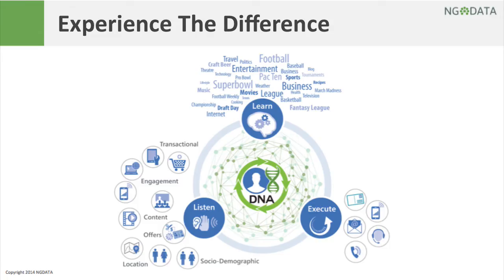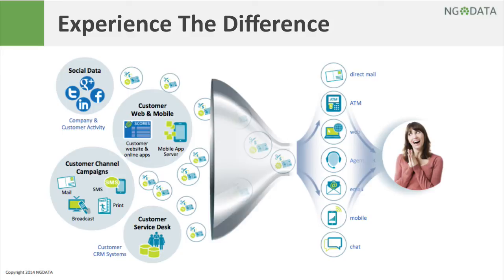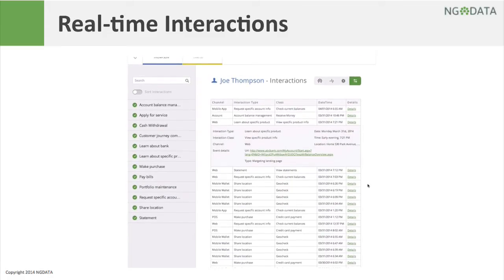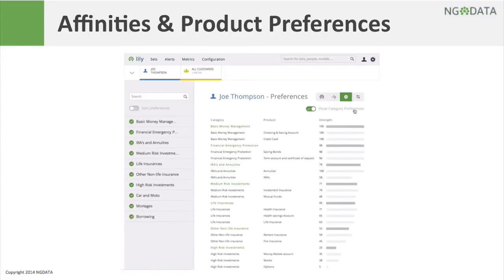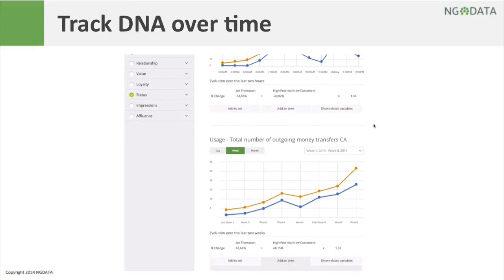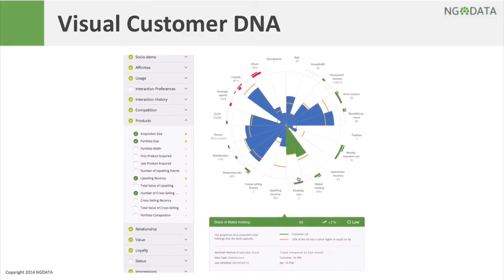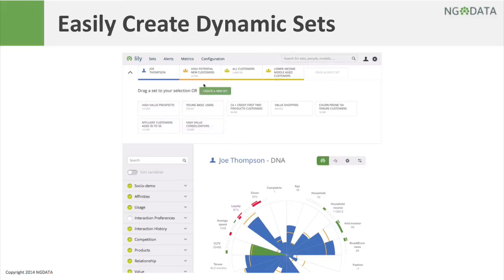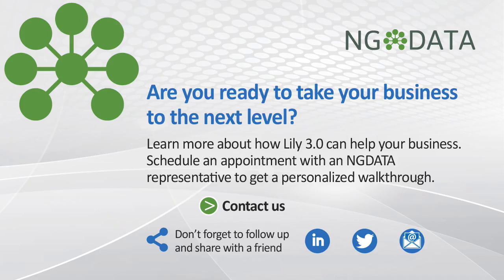Lily Enterprise 3.0 Walkthrough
Watch this demo of NGDATA's Lily 3.0